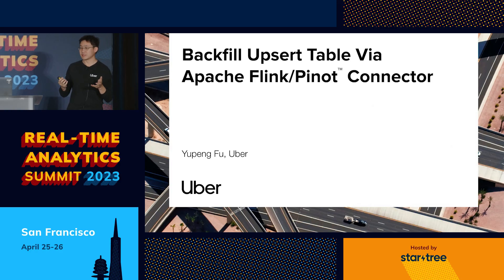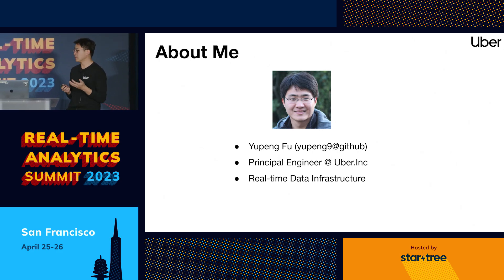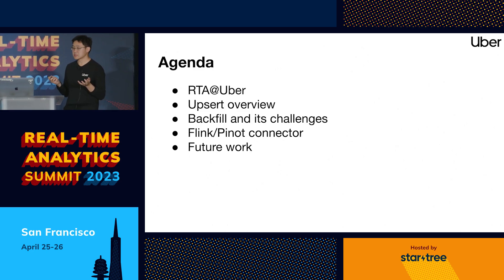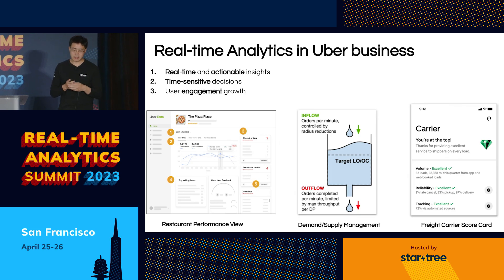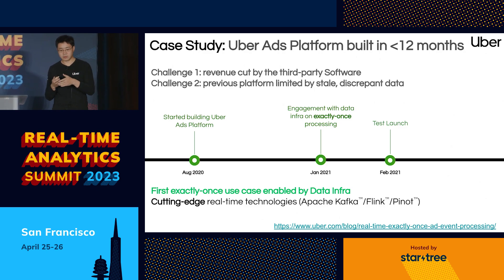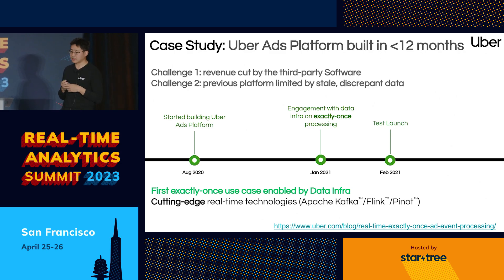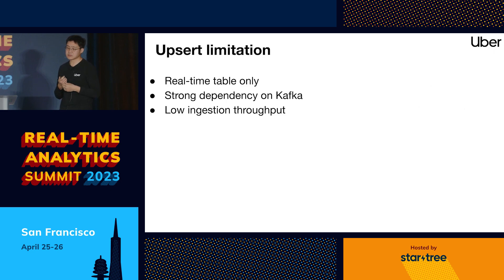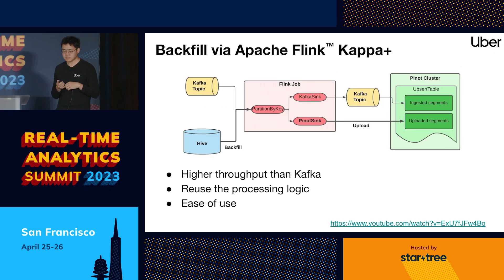Backfill Upsert Table Via Flink/Apache Pinot Connector (Yupeng Fu, Uber) | RTA Summit 2023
All Sessions | It has been a challenge to bootstrap or backfill upsert table (e.g. for correction) with long retention in Pinot, given upsert table must be a real-time table. However, in most organizations, streams (e.g. Kafka) have a limited retention period.

To address this challenge, we developed a Flink/Pinot connector to generate Upsert segments directly from batch data sources (e.g. Hive), and thus solved the backfilling problem with the historical data without dependency on Kafka.